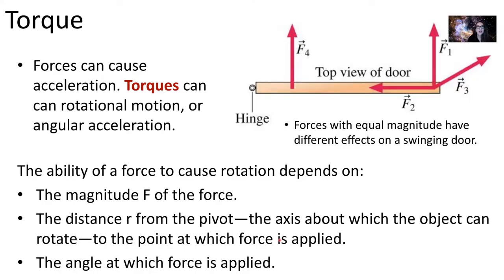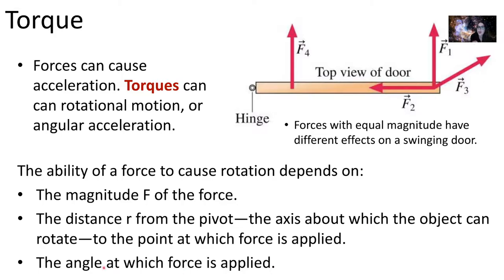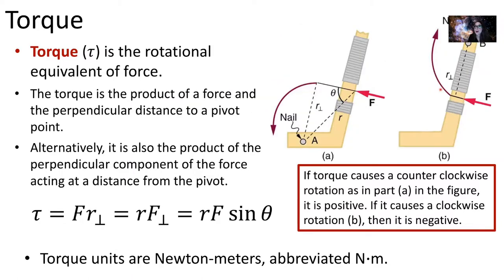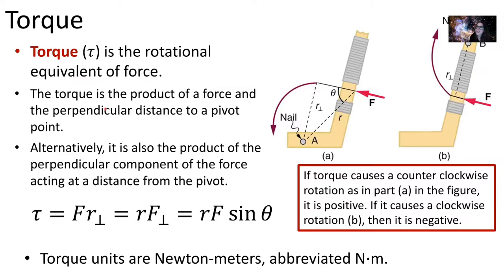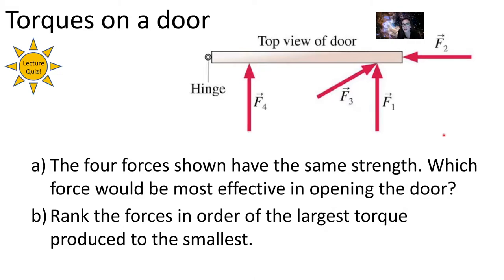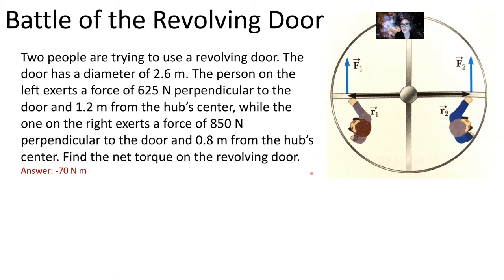Week 9 PHY 221 - Intro to Torque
In this mini-lecture, we introduce torque and work a few example problems. This video is for Dr. Maria Weber's PHY 221 - Physics for the Life Sciences I course at Delta State University.